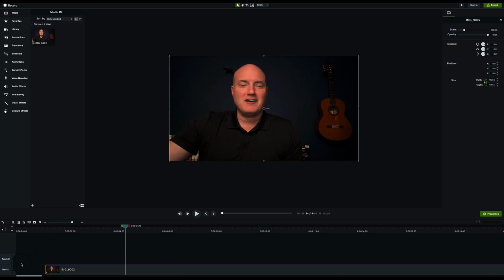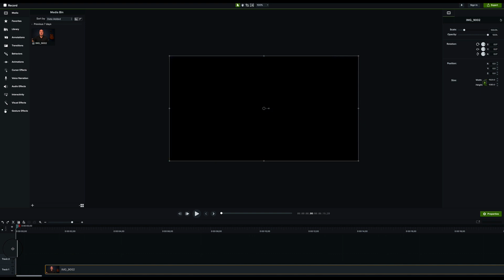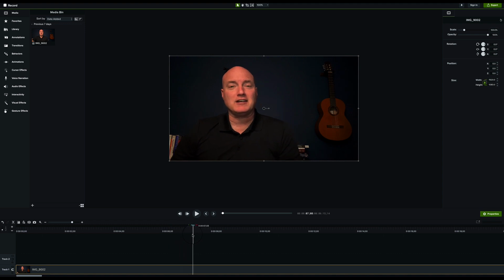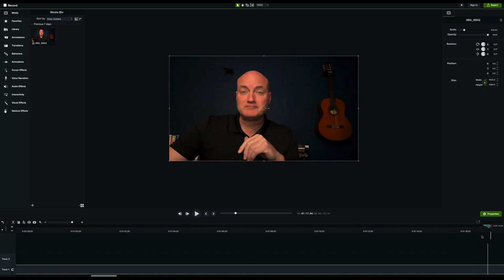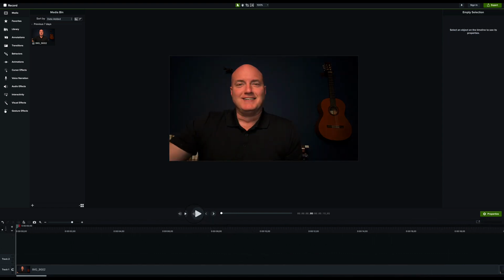How to Connect Clips Together in Camtasia by Using the Magnetized Feature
In this video from Income In Shape you will learn how to connect Cclips together in Camtasia by using the magnetized feature. You will be creating more videos in no time and save yourself hours of editing time by knowing how to use this feature.